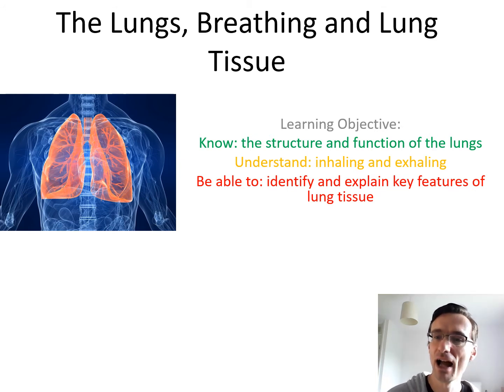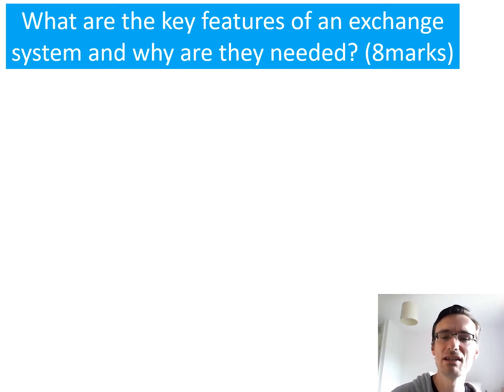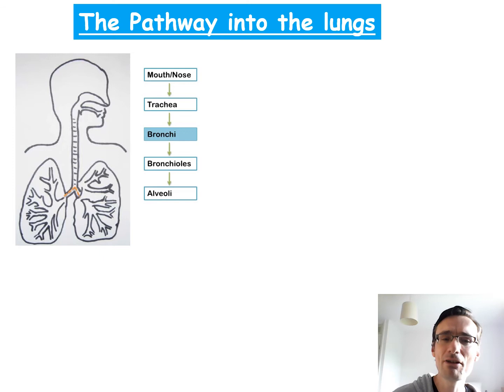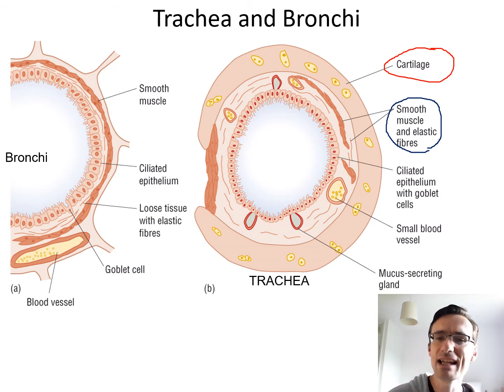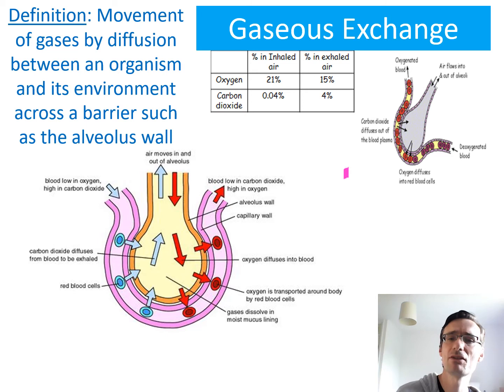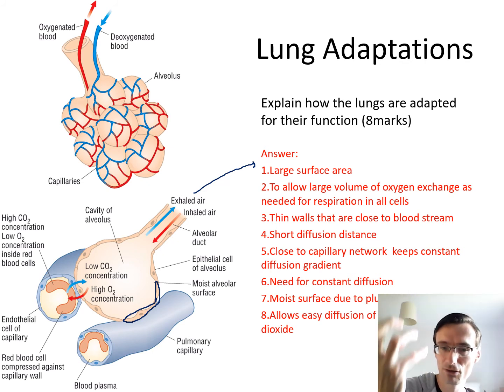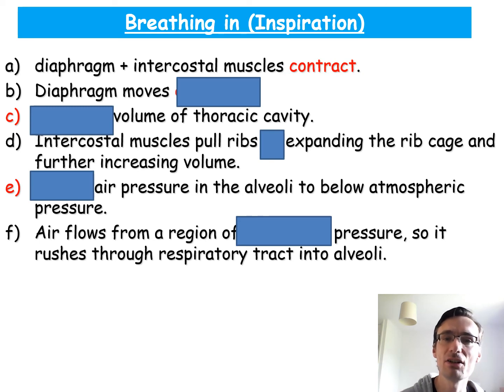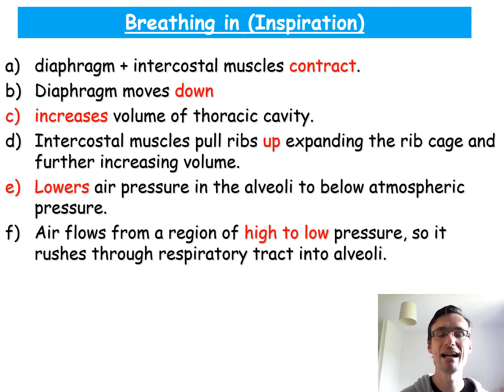Mr Phillips A Level Biology 3.2: Human Exchange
Revision video on Human Exchange System for A Level Biology. Suitable for both OCR and AQA Biology. Presented by Mr Phillips